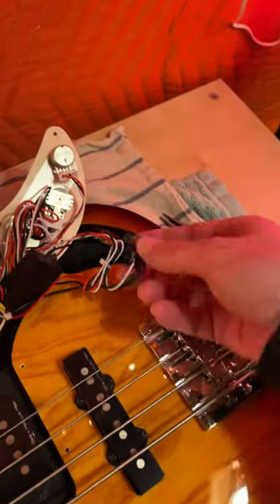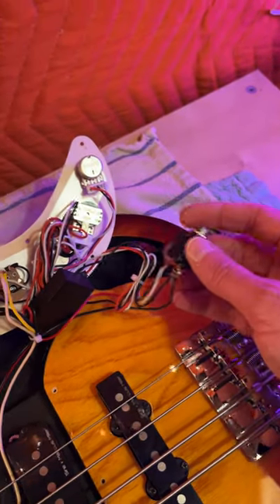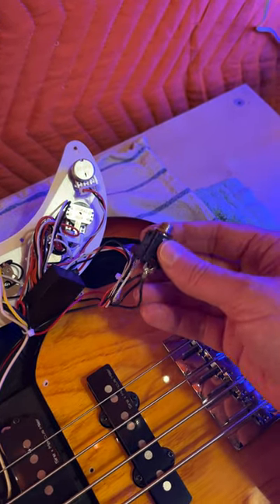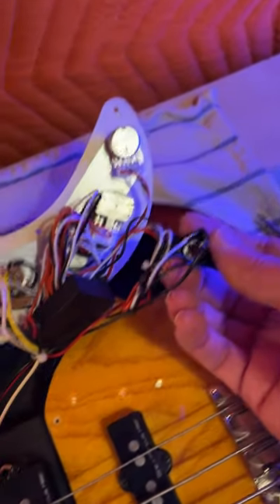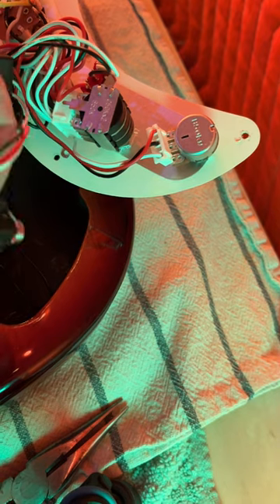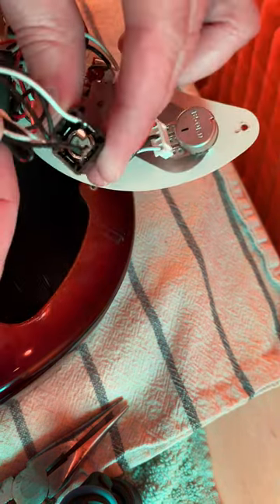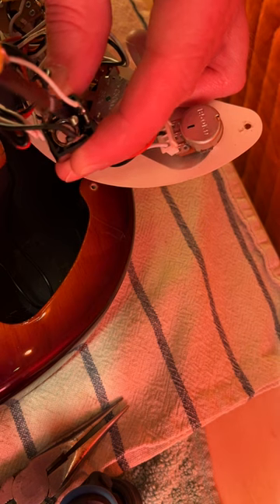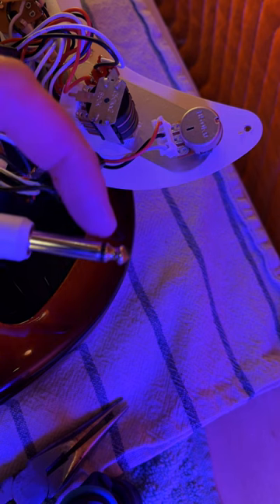Fixing (?) the short in the jack of my Sire P8 bass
A few weeks ago my Sire P8 shorted out at a gig. Wiggling the plug in the jack would cause it to go in and out of sending a signal. Last night I took it apart and inspected to see what the issue was.

Turns out the tip terminal (I just looked up that term) was not bent outward enough to make solid contact with the plug. I just used the flathead screwdriver from my Swiss Army knife to bend it out slightly, and the problem was solved. (Will this fix last? Time will tell.)